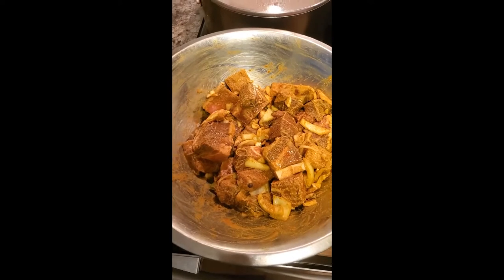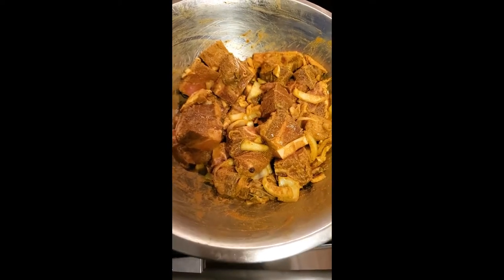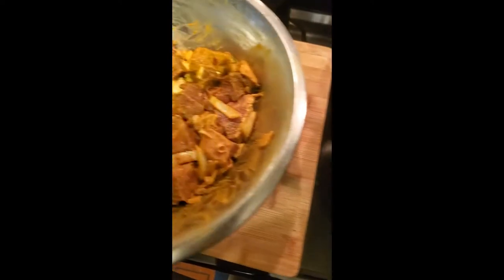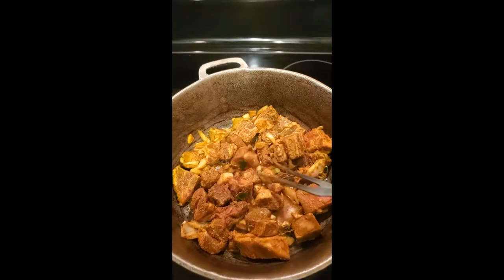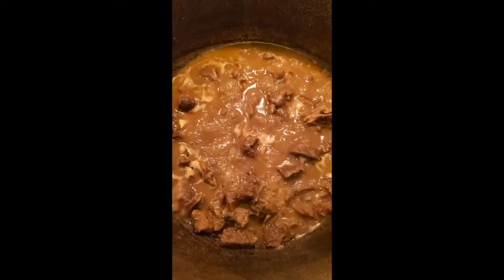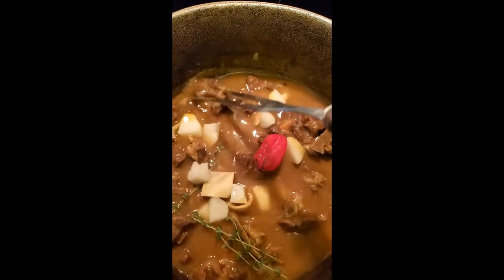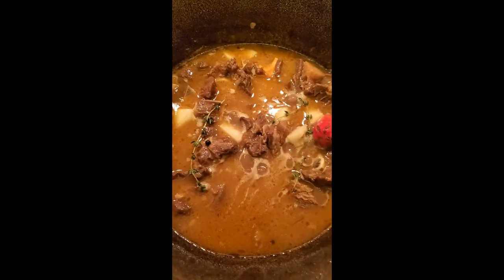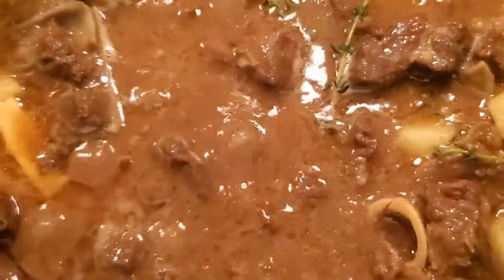Jamaican Curry Goat. Dutch pot method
Sharing my curry mutton recipe. You will love this one. Best flavour with this method.